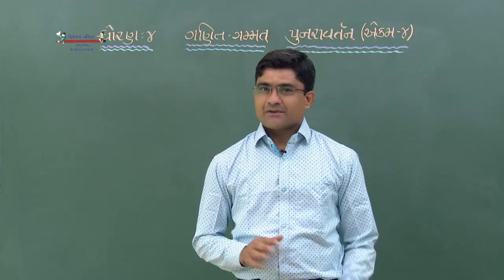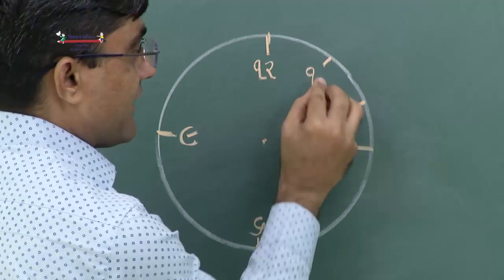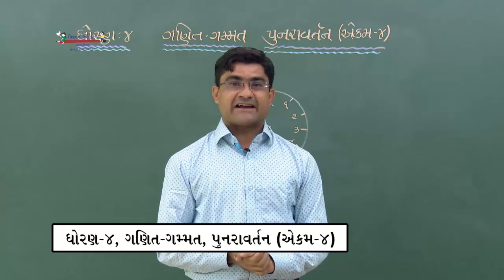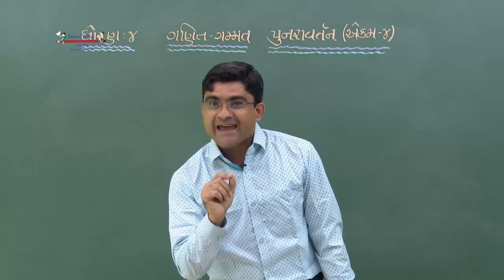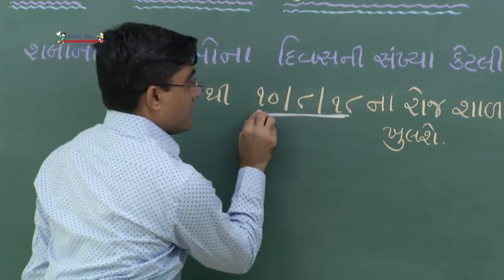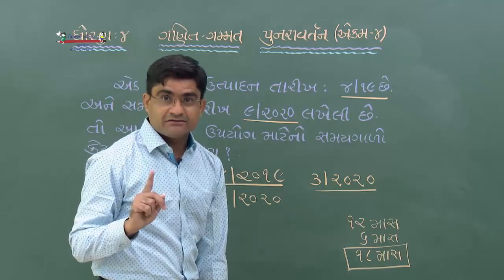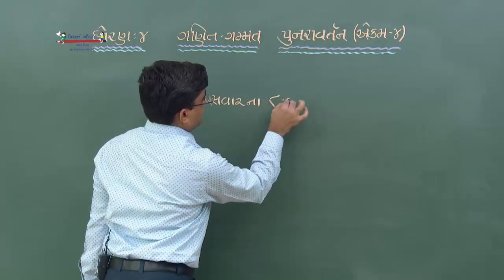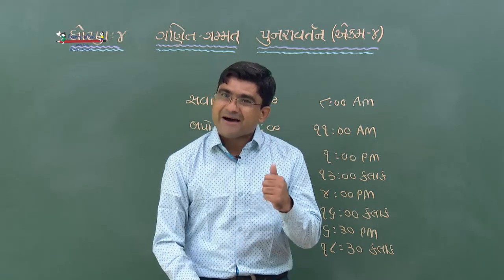Std 4 MATHS 29 09 2020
ABOUT SAMAGRA SHIKSHA
સમગ્ર શિક્ષામાં પૂર્વ પ્રાથમિક શિક્ષણથી લઇને ધોરણ 12 સુધીનાં અભ્યાસક્રમનો સમાવેશ થાય છે. શાળાકીય અસરકારકતામાં સુધારો કરવાના વ્યાપક લક્ષ્ય સાથે, બધાને ઉત્તમ શિક્ષણ મળે તથા શાળાકીય શિક્ષણ માટેની સમાન તકો અને સમાન શિક્ષણ પરિણામોને ધ્યાનમાં લેવામાં આવે છે. સમગ્ર શિક્ષામાં સર્વ શિક્ષા અભિયાન (SSA), રાષ્ટ્રીય માધ્યમિક શિક્ષા અભિયાન (RMSA) અને શિક્ષક શિક્ષણ (TE) ની ત્રણ પૂર્વ યોજનાઓનો સમાવેશ કરવામાં આવેલ છે.

The SAMAGRA SHIKSHA includes courses ranging from pre-primary education to standard 12. With the broad goal of improving school effectiveness, everyone gets an excellent education and equal opportunities for schooling and equal learning outcomes are taken into account. The SAMAGRA SHIKSHA includes three pre-schemes of SARVA SHIKSHA ABHIYAN (SSA), RASHTRIYA MADHYAMIK SHIKSHA ABHIYAN (RMSA) AND SHIKSHAK SHIKSHAN (TE).

ABOUT HOME LEARNING
COVID-19 મહામારીના સમયે તમામ શાળાઓ સરકારશ્રી દ્વારા બંધ કરવાનું જાહેર કરવામાં આવેલ. તે અંતર્ગત સરકારશ્રી દ્વારા HOME LEARNING કાર્યક્રમ શરૂ કરવામાં આવેલ છે. આ કાર્યક્રમમાં વિદ્યાર્થીને ઘર બેઠા શિક્ષણ મળી રહે તે ઉદ્દેશ્યથી SAMAGRA SHIKHSA, Governmet of Gujarat દ્વારા બાળકો ક્લાસમાં બેસીને જ અભ્યાસ કરે છે તેવું અનુભવે તે માટે વર્ચ્યુઅલ ક્લાસ દ્વારા જીવંત પ્રસારણના માધ્યમથી વિદ્યાર્થીઓને જોડવાનો પ્રયાસ કરેલ છે. જેમાં વિદ્યાર્થીઓ તરફથી ખૂબ જ સારો સહકાર મળેલ છે.

At the time of COVID-19 epidemic, all schools were declared closed by the government. Under this HOME LEARNING program has been started by the government. In this program, SAMAGRA SHIKHSA, Governmet of Gujarat has tried to engage the students through live broadcasts through virtual classes so that the students feel like they are studying in the classroom. In which very good cooperation has been received from the students.

સમગ્ર શિક્ષા દ્વારા હોમ લર્નિંગ કાર્યક્રમ અંતર્ગત ધોરણ-9 થી 12 ના વર્ચ્યુઅલ ક્લાસમાં આપનું સ્વાગત છે. તમે અમારા લાઇવ ક્લાસ નીચેના માધ્યમોની લીંક દ્વારા જીવંત પ્રસારણ નિહાળી શકો છો. આપનો કોઇ અભિપ્રાય હોય તો વિડીયોના ડીસ્ક્રીપ્સન બોક્સમાં અવશ્ય જણાવશો. આ વિડીયોને તમારી આસપાસના લાગતા વળગતા વિદ્યાર્થી મિત્રો સુધી પહોચાડવા વિનંતી.
Welcome to the Virtual Class of Std-9 to 12 under the Home Learning Program through the SAMAGRA SHIKSHA. You can watch our live class live broadcast via the following media link. If you have any opinion, please let us know.

OUR TEAM
સમગ્ર શિક્ષા ટીમમાં શાળા શિક્ષણને સમૃદ્ધ બનાવવા માટે તકનીકી, પેડાગોજી, વહીવટ, દસ્તાવેજીકરણ અને પરામર્શ ક્ષેત્રે કાર્યરત લોકો શામેલ છે.
SAMAGRA SHIKSHA team contains the people working in area of technology, pedagogy, administration, documentation and consultation for enriching the School Education.

લાઇવ ક્લાસમાં તજજ્ઞ શિક્ષકશ્રીઓએ દર્શાવેલ પ્રેઝન્ટેશન અને અન્ય સાહિત્ય ડાઉન્લોક કરવા માટેની લીંકઃ

હવે પછીના જે લાઇવ વિડીયો થશે તે જોવા માટે નીચેની લીંક પર ક્લીક કરશો.

Time :
STD-9 & 10 ( 10:00 AM TO 11:45 AM)
STD-12 ( 12:15 PM TO 2:00 PM)

મિત્રો, તમે અમારા જુના વિડીયો નીચેની લીંકમાં ક્લીક કરીને જોઇ શકશે.

DIKSHA પર વર્ચ્યુઅલ ક્લાસના અત્યાર સુધીના વિડીયો નીચેની લીંકમાં ક્લીક કરીને જોઇ શકાશેઃ .